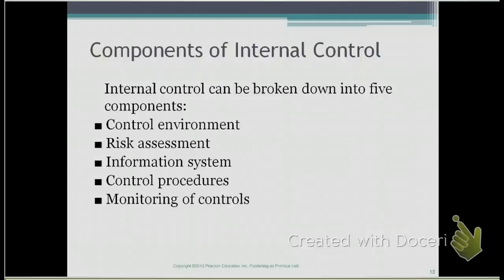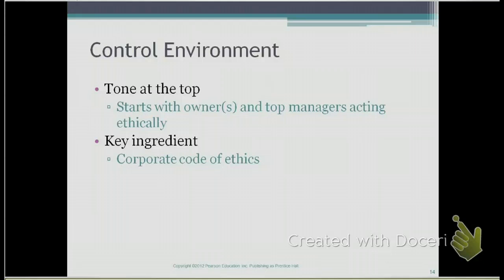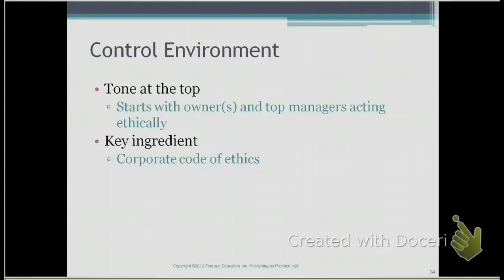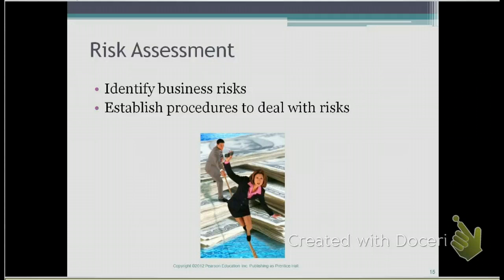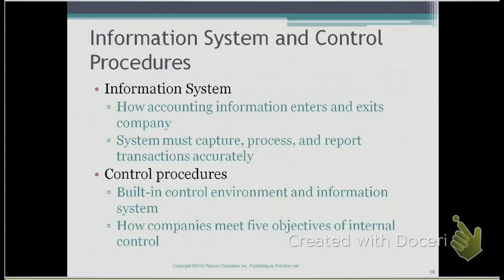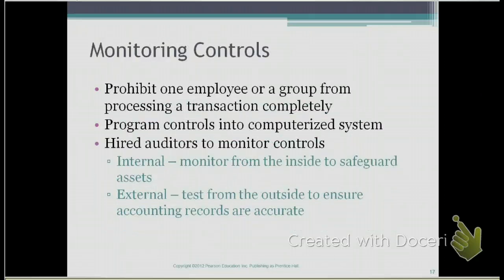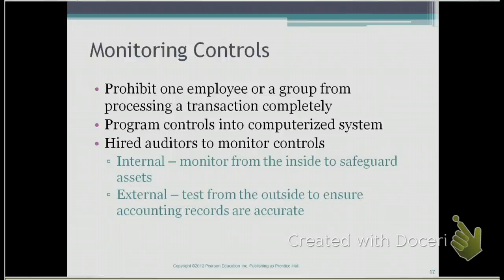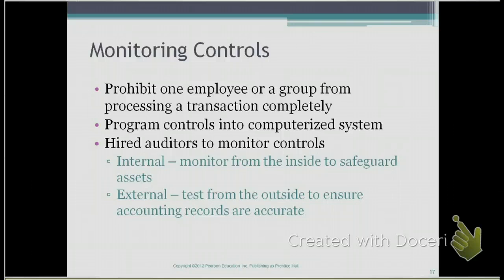4.3 Componets of an internal control system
Componets of an internal control system